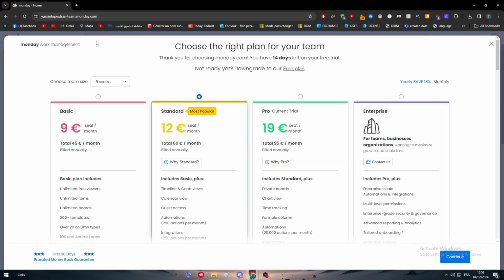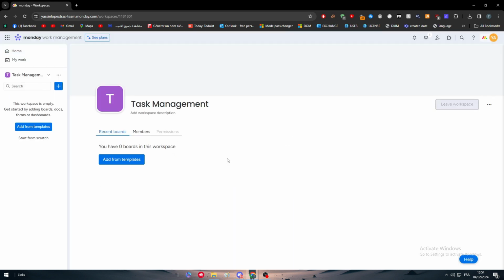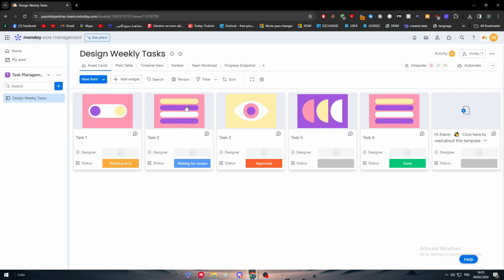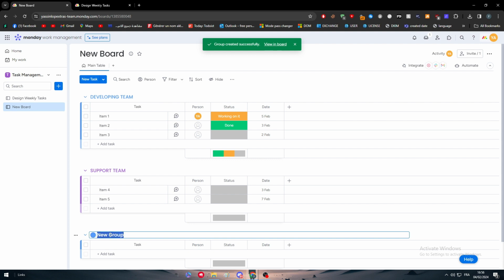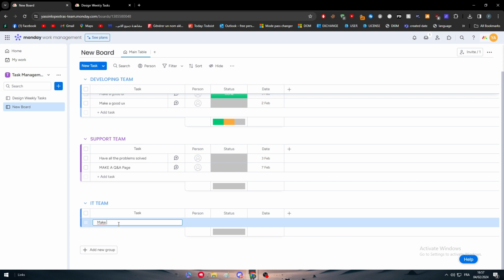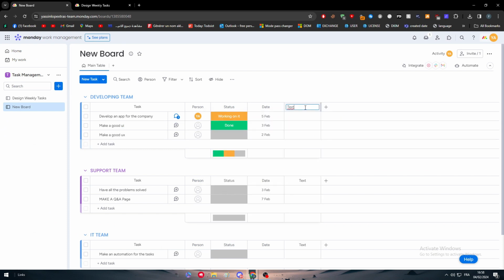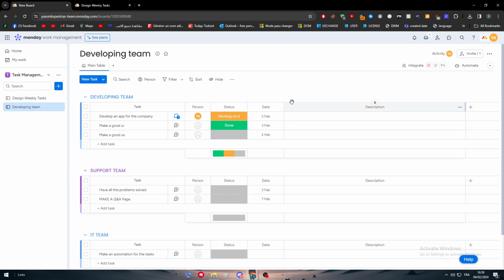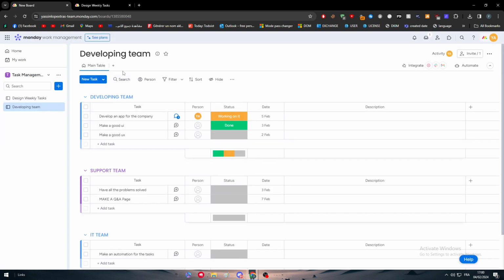How To Use Monday com For Task Management ! (Full Tutorial)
Today we talk about use monday com for task management,monday.com tutorial,monday.com quick tutorial,best project management software